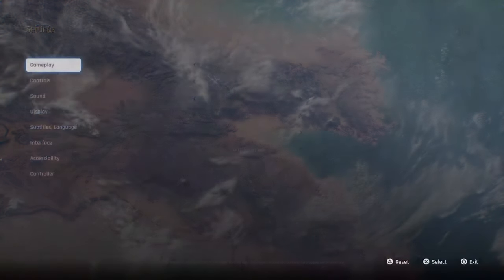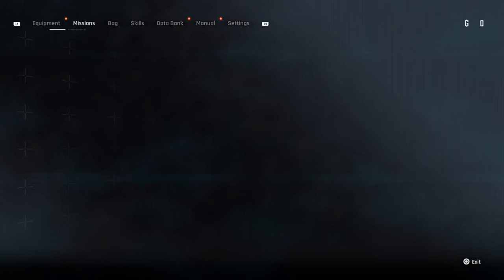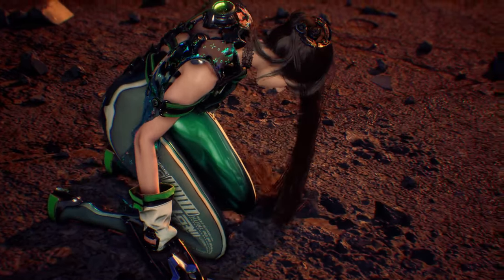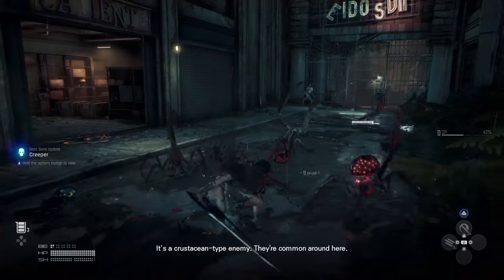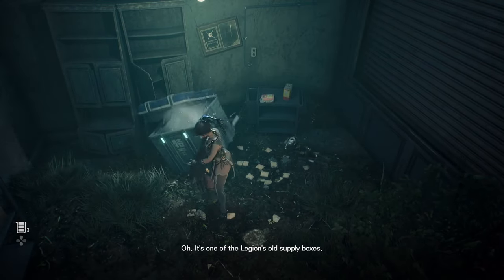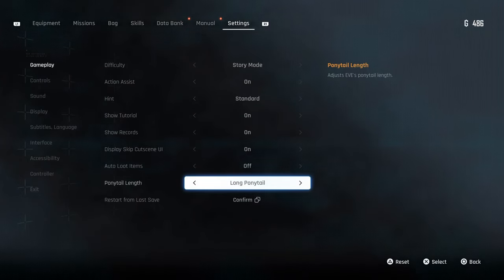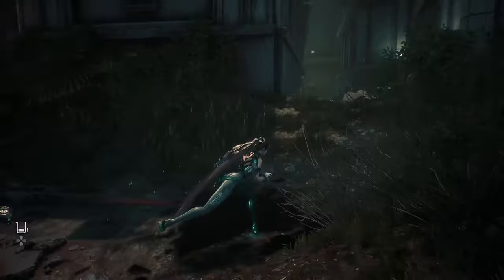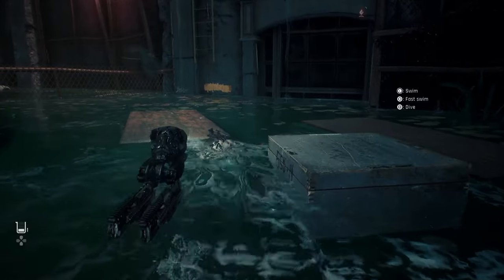Stellar Blade- Platinum Walkthrough Part 1- 100% All Trophies & All Collectibles w/Commentary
Welcome to my full platinum walkthrough for Stellar Blade where I will be unlocking all trophies and getting all collectibles for the base game as well as NG+ If you want to get the platinum in one run you will need to use save backups to unlock all endings. Otherwise I will be going for the other ending in new game plus. The NG+ walkthrough will be a speedrun that I will upload once this platinum walkthrough is done.